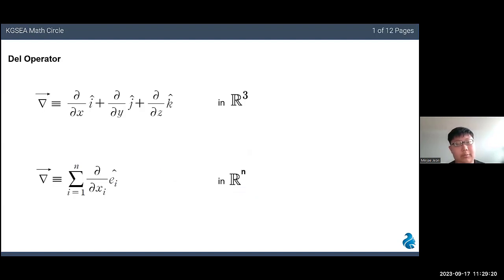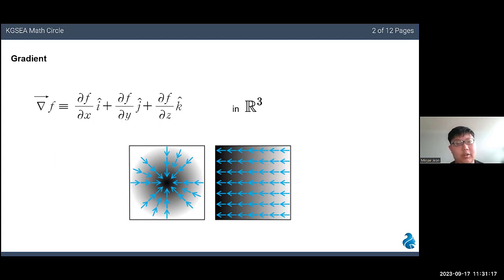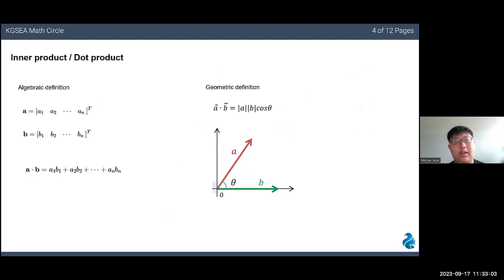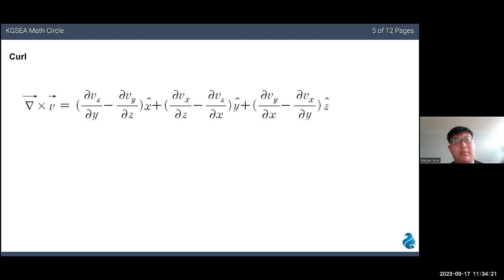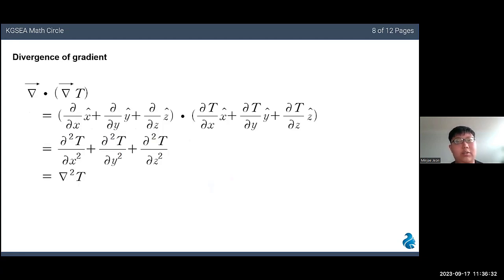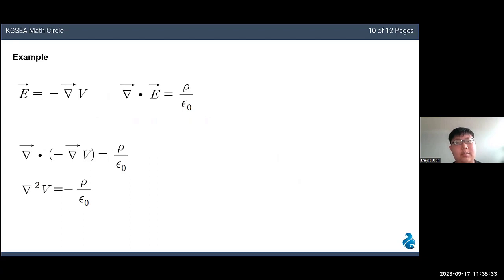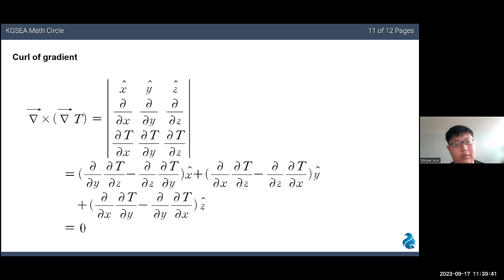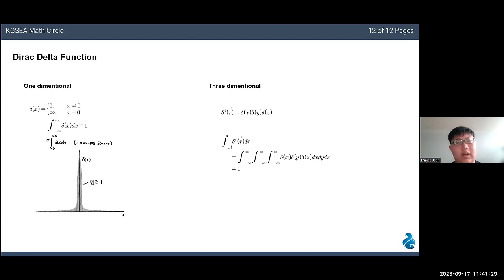En_OpenSchool "Basic Math in Electromagnetism" by Minjae JEON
2023 Open School from KGSEA Math Circle

Title: "Basic Math in Electromagnetism"